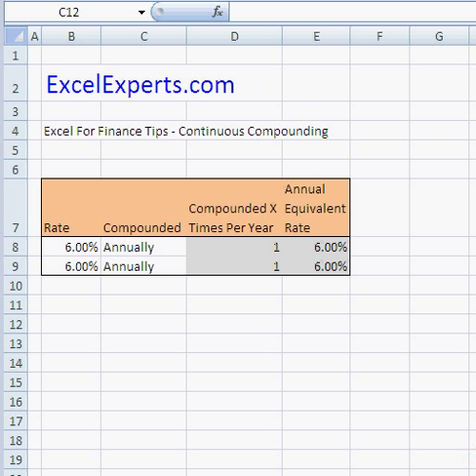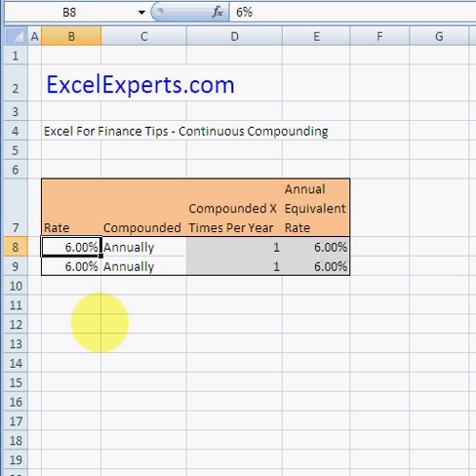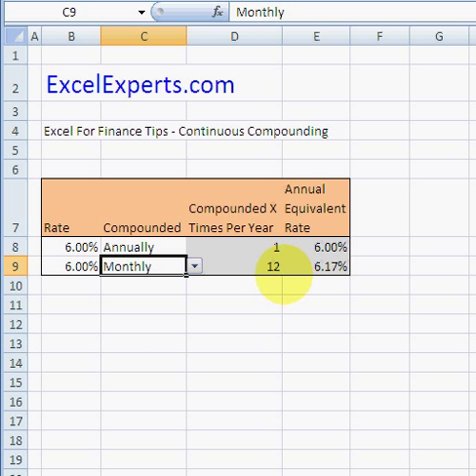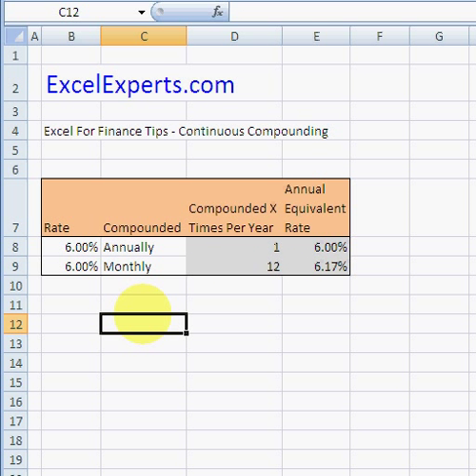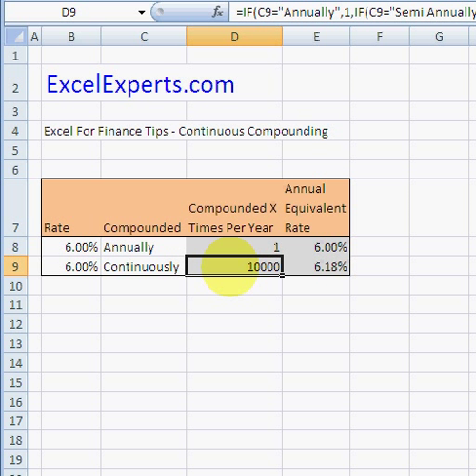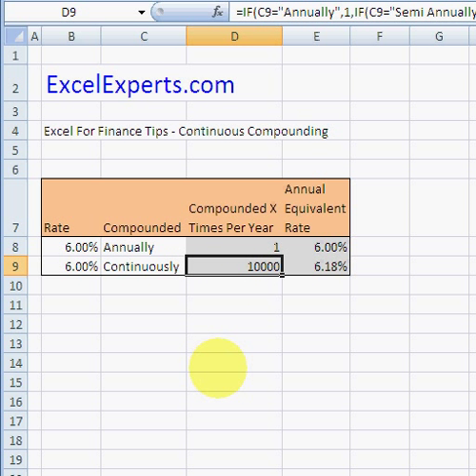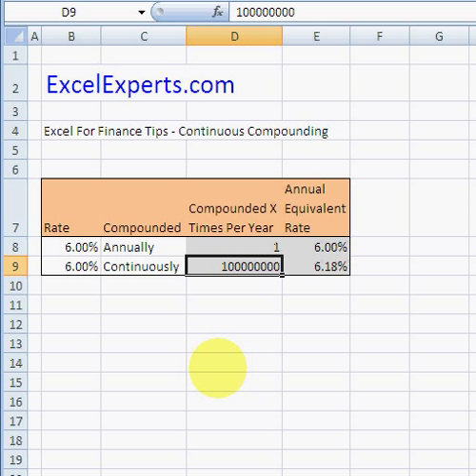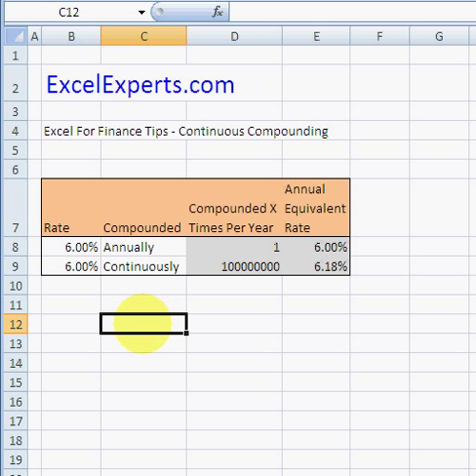ExcelExperts.com - Excel For Finance Tips Continuous Compounding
ExcelExperts.com brings you training video on: Excel For Finance Tips Continuous Compounding